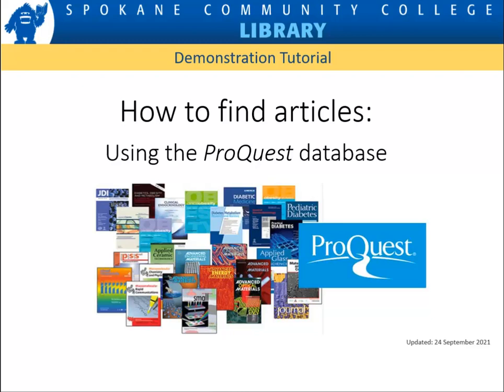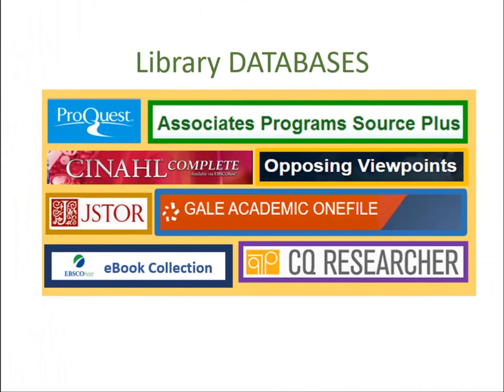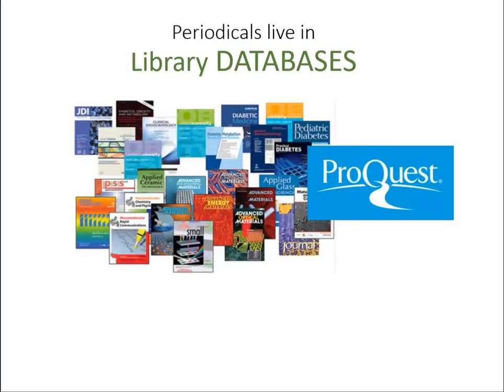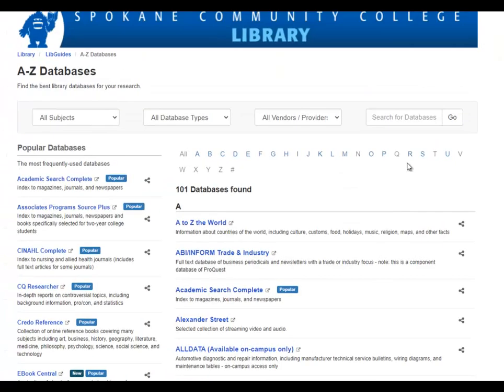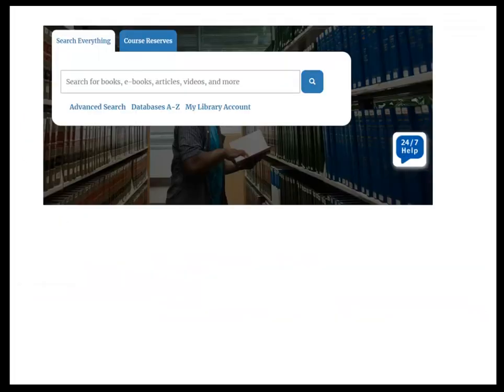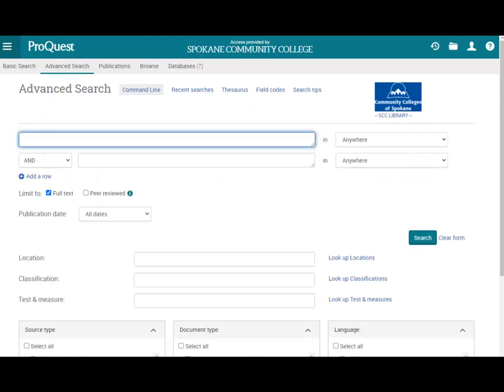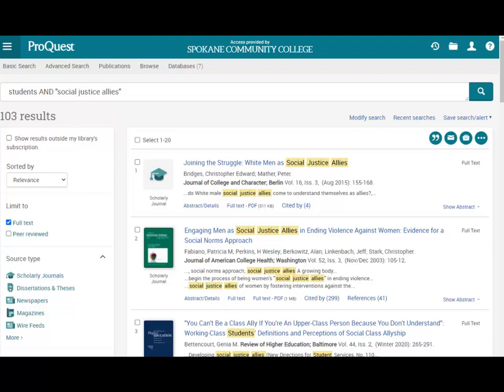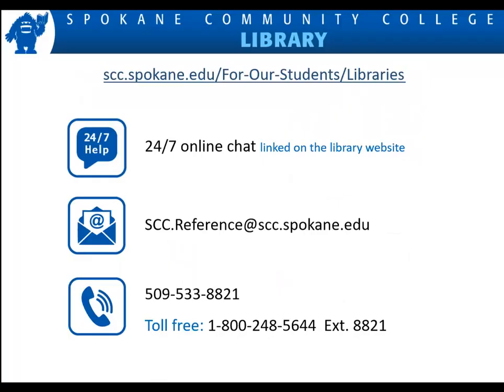How to Find Articles Using the ProQuest Database [GUID102 demo]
Created by librarians at Spokane Community College Library.
Updated Fall 2021